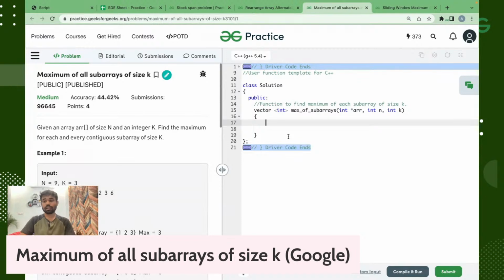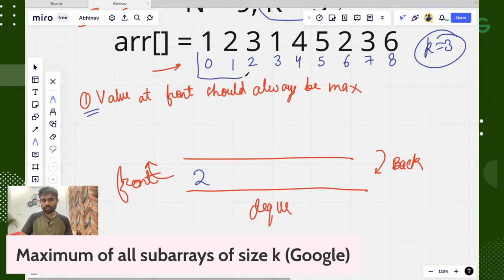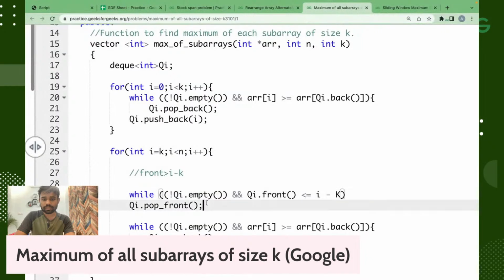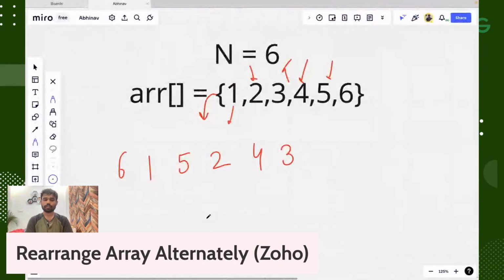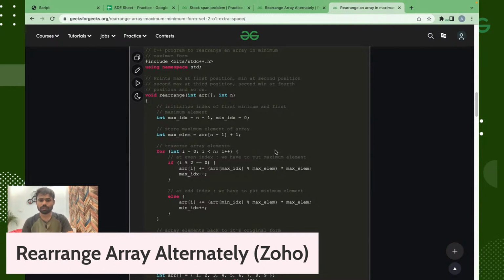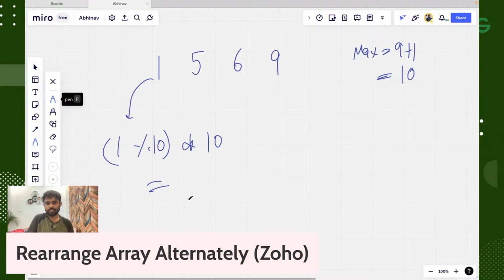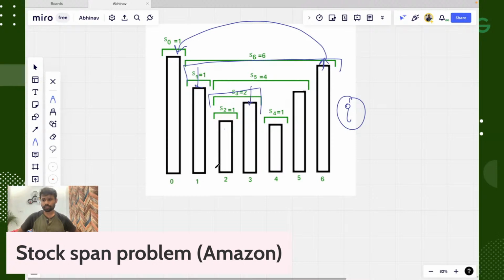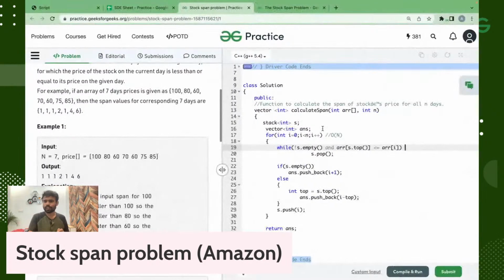LEARN today EARN tomorrow | GFG SDE Sheets | 6/30 Day-Streak